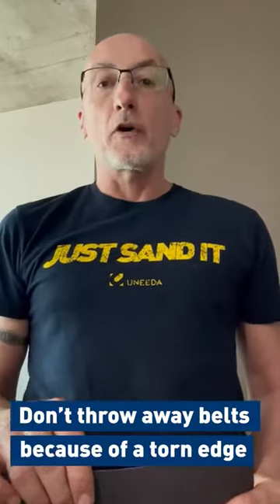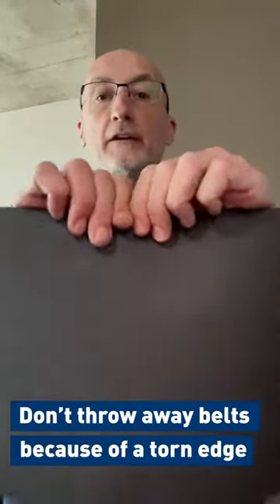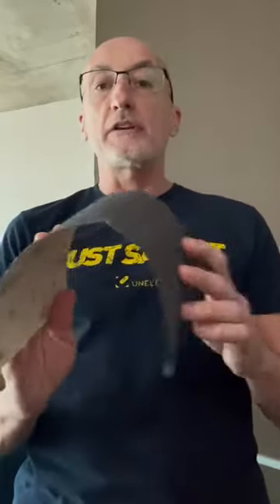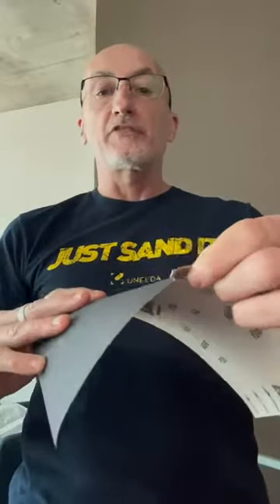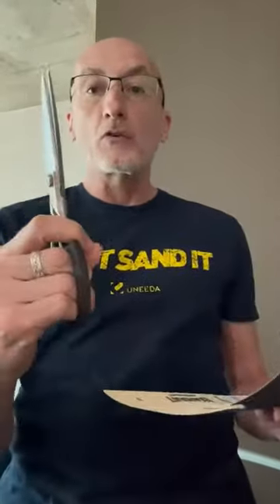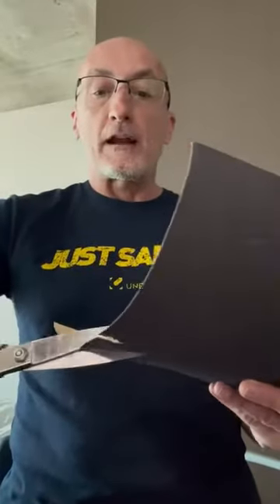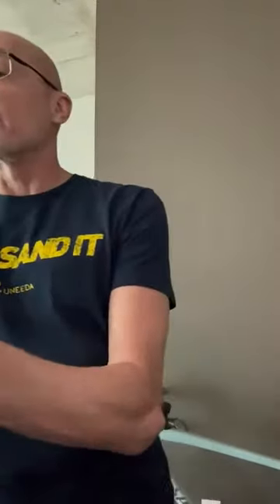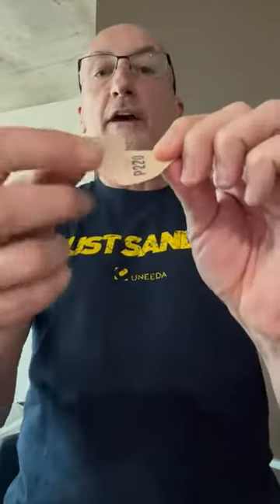Do not throw away wide belts with a torn edge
Don't waste money and throw away wide belts with a torn edge. Just cut up a half moon shape on the belt and you can use it again